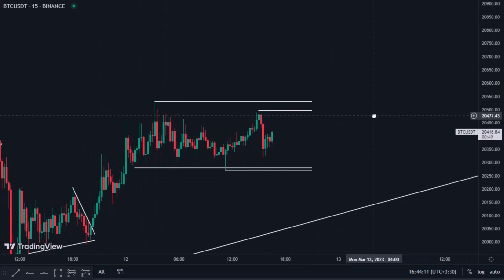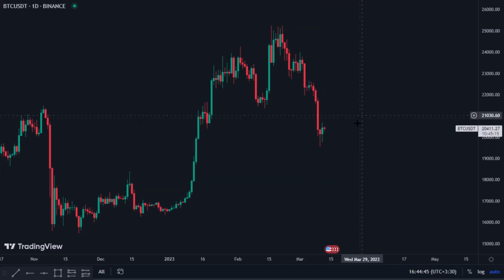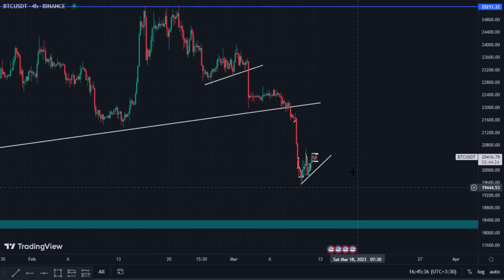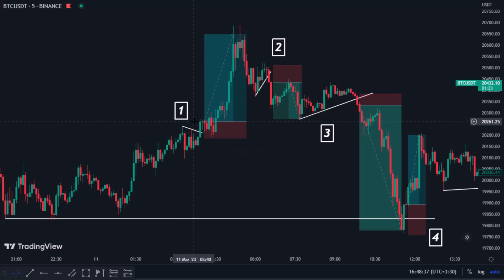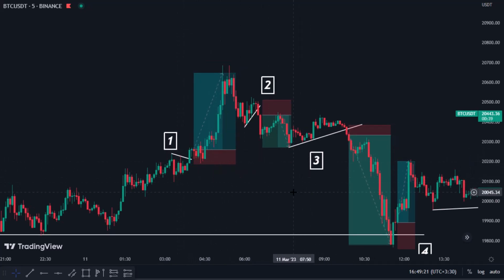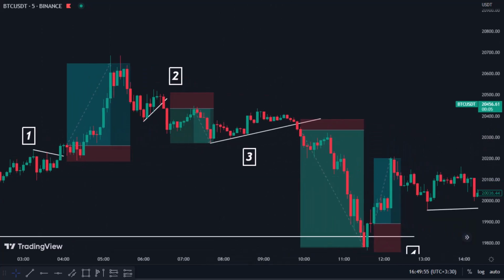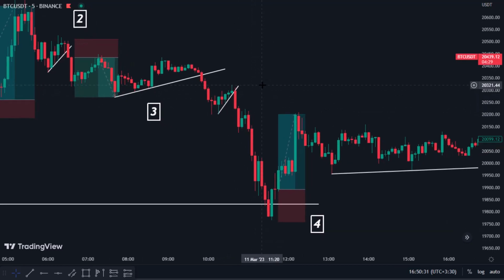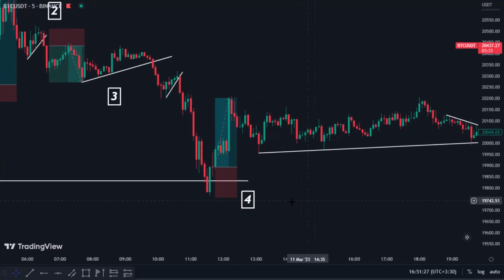BITCOIN Price Analysis Today (12 March 2023) And The Positions I Made - BTCUSDT SELL Position ?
Welcome to our latest video on Bitcoin trading analysis, where we'll be diving deep into the world of cryptocurrency, forex, and technical analysis. In this video, we'll be exploring the Bitcoin chart for March 12th, 2023, using a range of technical indicators and trading strategies to identify potential opportunities for profit.

As we analyze the chart, we'll be discussing key concepts such as support and resistance levels, trend lines, and chart patterns, all of which can help you make informed trading decisions. We'll also be keeping a close eye on news and events in the crypto and forex markets, as these can have a significant impact on Bitcoin's price and overall market sentiment.

So if you're interested in trading Bitcoin, forex, or other cryptocurrencies, this video is a must-watch. Our analysis is designed to be accessible to traders of all levels, from beginners to experts, so you can gain valuable insights into the market and make profitable trades. Don't miss out on this opportunity to learn more about trading Bitcoin and take your skills to the next level!

0:00 - Intro
0:33 - Bitcoin Analysis
3:35 - My Positions